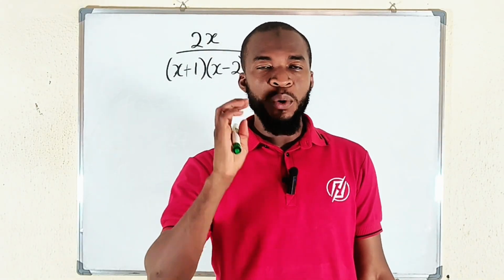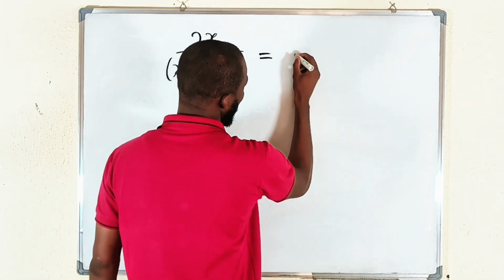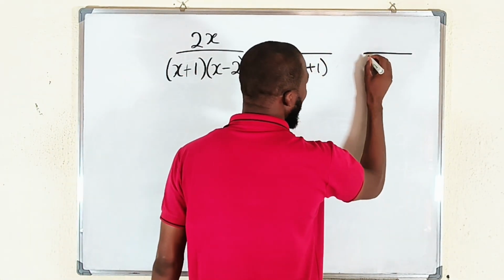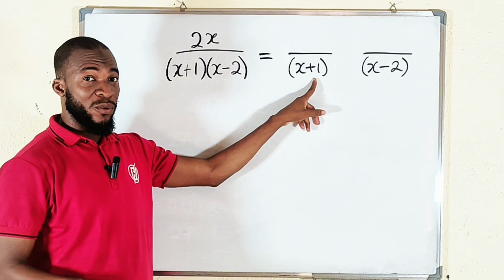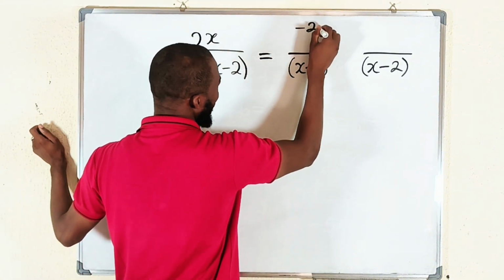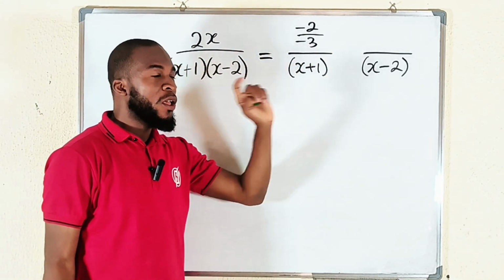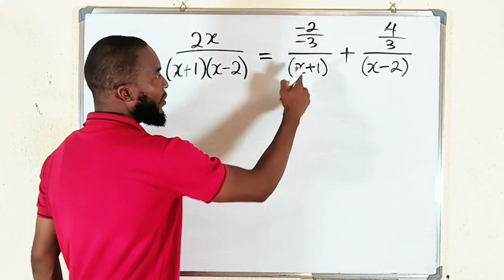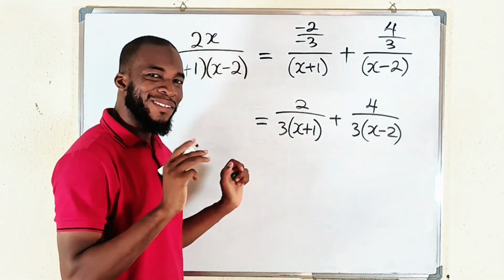Easy Partial Fractions with the COVERUP Method?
Today, I'm taking on the challenge of mastering the COVERUP method for partial fractions, and I’m going to show you just how easy it can be!

Partial fractions can be a real pain, especially when you're dealing with complex rational functions. I mean, who hasn't struggled to decompose a fraction into simpler parts, only to end up with a mess of equations and unknowns. It's like trying to solve a puzzle without the right tools.

One of the biggest hurdles students face is setting up the partial fraction decomposition correctly. You have to factor the denominator, determine the number of partial fractions, and then solve for the unknowns. It can be overwhelming, especially when the denominator has multiple factors. And then there are the cases where the degree of the numerator is greater than or equal to the degree of the denominator - that's a whole different can of worms.

Another challenge is solving the resulting equations. You might have to use substitution, elimination, or even matrices to find the values of the unknowns. And if you're not careful, you might end up with incorrect solutions or missed solutions. It's a lot to keep track of, and it's easy to get lost in the process.

The COVERUP method is a game-changer. It allows you to find the partial fractions in a much more straightforward way, without having to set up a system of equations. The basic idea is to cover up the factor you're interested in, and then evaluate the expression at the root of that factor. This gives you the coefficient of the partial fraction directly.

Let's see how it works with an example. Suppose we want to decompose the rational function $\frac{1}{(x-1)(x+2)}$. To find the partial fraction corresponding to the factor $(x-1)$, we cover up $(x-1)$ and evaluate $\frac{1}{(x-1)(x+2)}$ at $x=1$. This gives us $\frac{1}{(1-1)(1+2)}$, which is undefined, but if we use the limit as $x$ approaches $1$, we get $\frac{1}{3}$. So, the partial fraction is $\frac{1/3}{x-1}$.

Similarly, to find the partial fraction corresponding to the factor $(x+2)$, we cover up $(x+2)$ and evaluate $\frac{1}{(x-1)(x+2)}$ at $x=-2$. This gives us $\frac{1}{(-2-1)(-2+2)}$, which again is undefined, but using the limit as $x$ approaches $-2$, we get $-\frac{1}{3}$. So, the partial fraction is $-\frac{1/3}{x+2}$.

The beauty of the COVERUP method is that it works even for more complex rational functions. For instance, if we have a rational function with a repeated factor in the denominator, the COVERUP method still applies. We just have to be careful to evaluate the expression at the correct roots.

One particularly challenging problem that the COVERUP method solves effortlessly is decomposing $\frac{x^2+2x+1}{(x-1)^2(x+2)}$. Using traditional methods, this would involve setting up a system of equations and solving for the unknowns, but with the COVERUP method, we can find the partial fractions in just a few steps.

In conclusion, the COVERUP method is a powerful tool for solving partial fractions. It's easy to learn, easy to apply, and it saves you a lot of time and effort. If you're struggling with partial fractions, I highly recommend giving it a try.

And if you have any thoughts or questions about partial fractions, please leave them in the comments below. I'd love to hear from you!